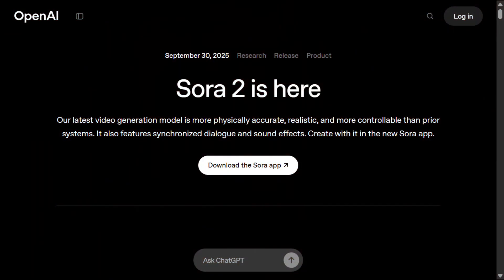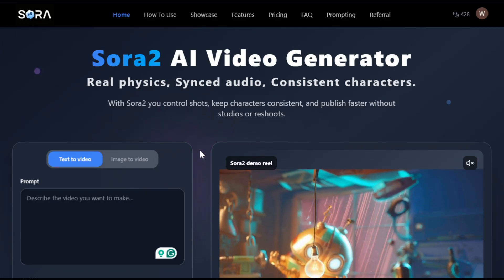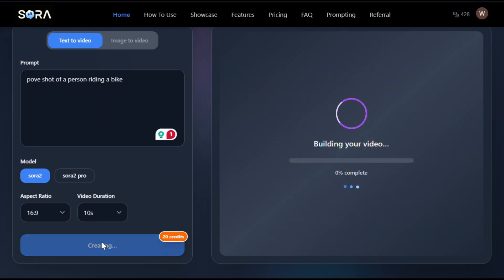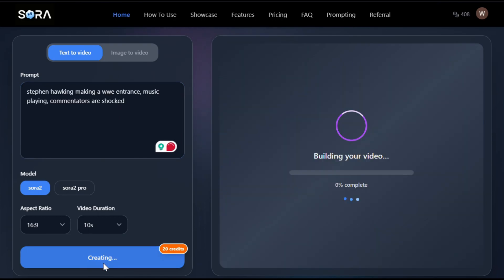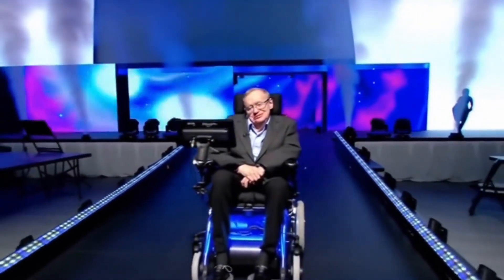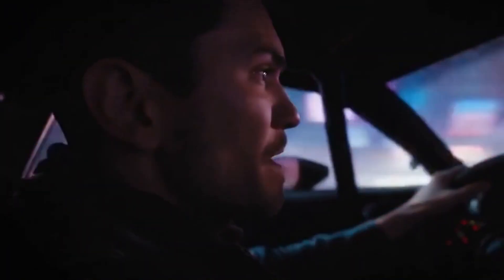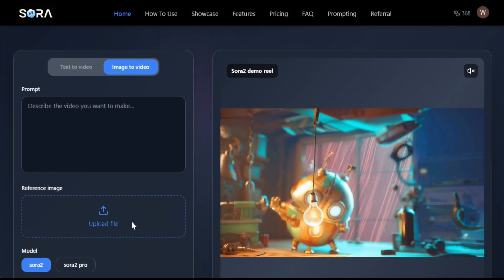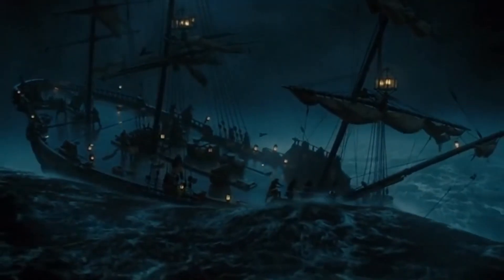How To Use SORA 2 Right Now! (No Invite Codes)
Ready to unlock the power of OpenAI's Sora before anyone else? You've seen the incredible AI videos online, and now it's your turn to create them. This is the complete Sora 2 tutorial you've been searching for.

In this video, I reveal the secret method to get instant access to Sora's text-to-video and image-to-video models from anywhere in the world. No waitlist, no restrictions. We'll be using a powerful tool that taps directly into the Sora AI engine.